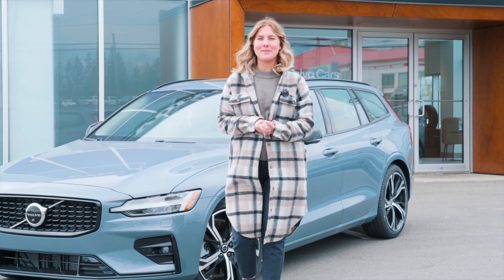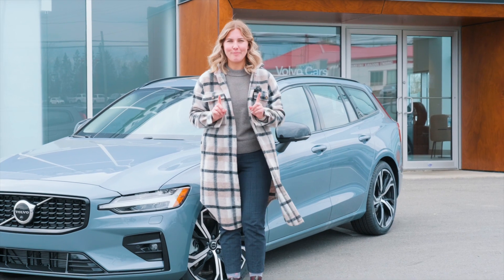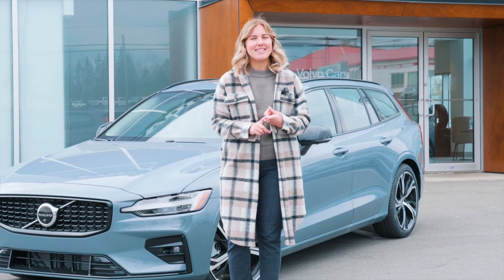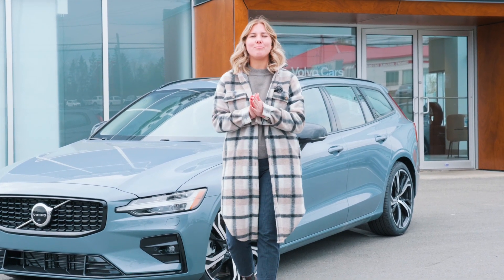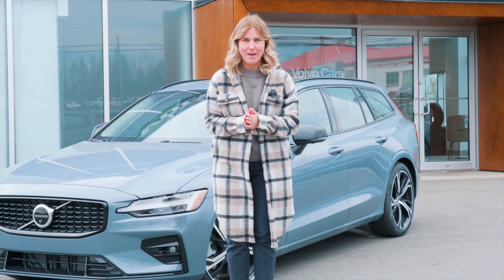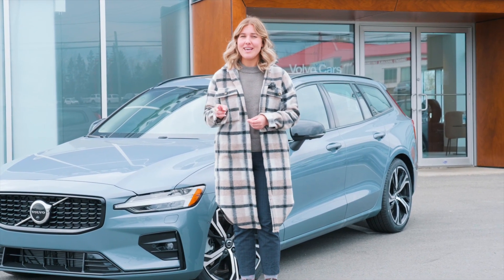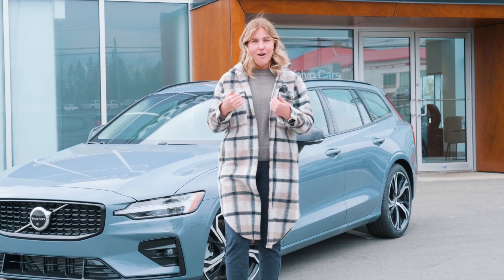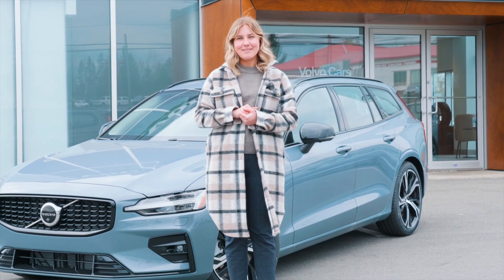60: Your New Favourite Number for the month of May